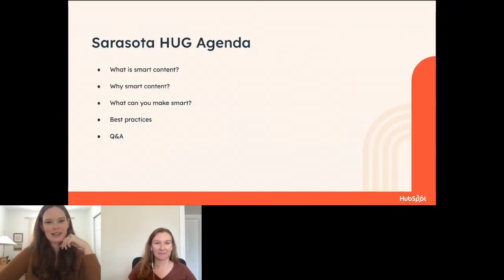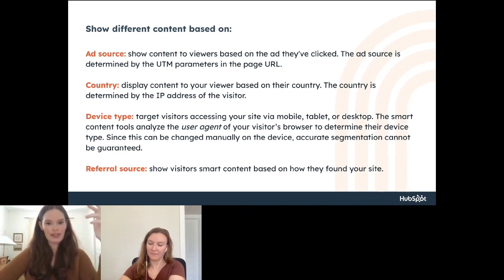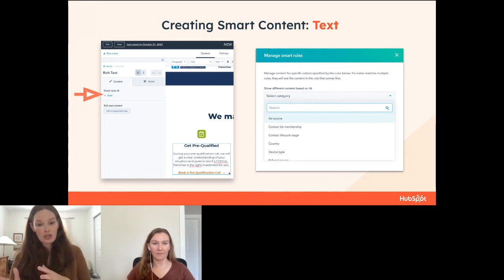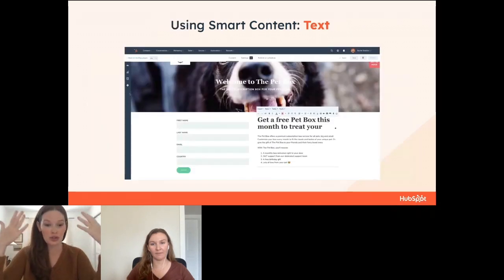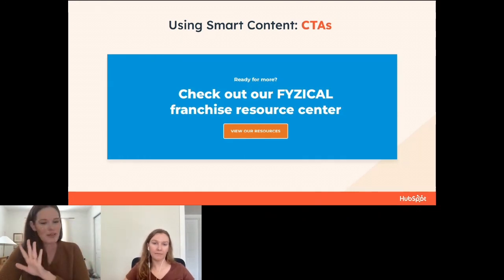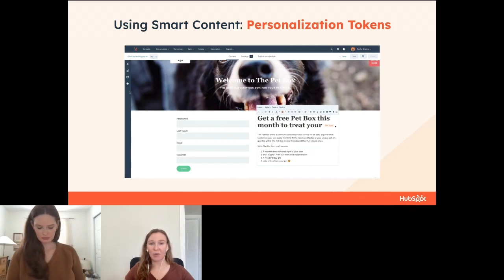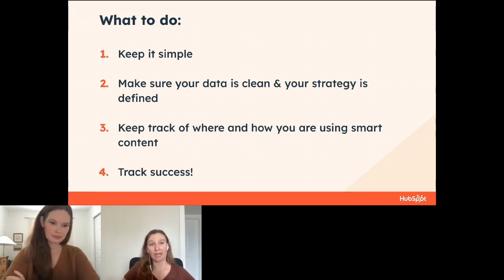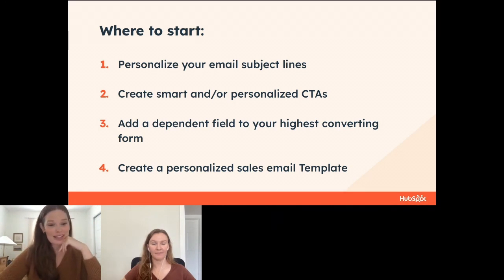Creating Smart Content in HubSpot CMS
Join Megan Sullivan and Kara Inglis of Nextiny Marketing to learn all about creating and using Smart Content in HubSpot CMS. We’ll share tips on what types of content you can make smart, examples of smart content and best practices.